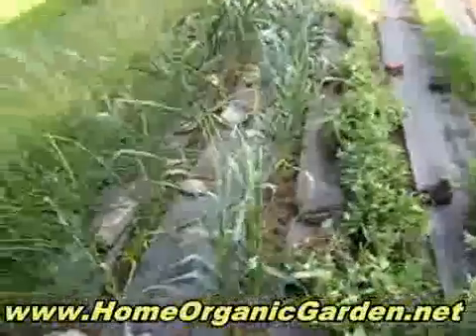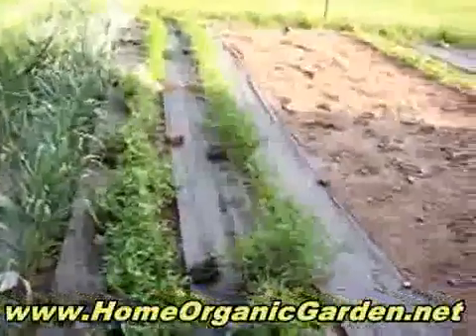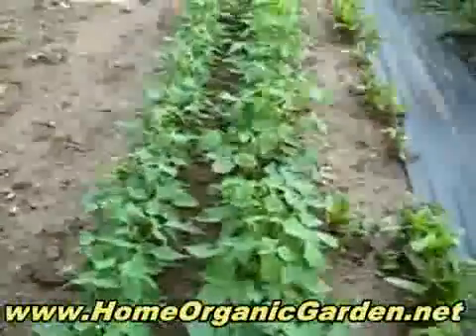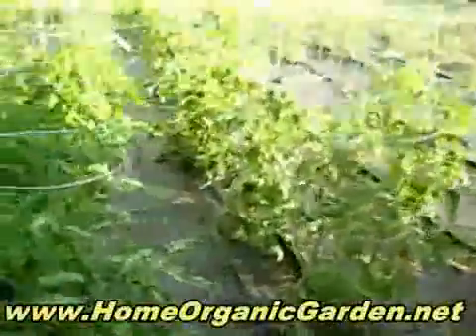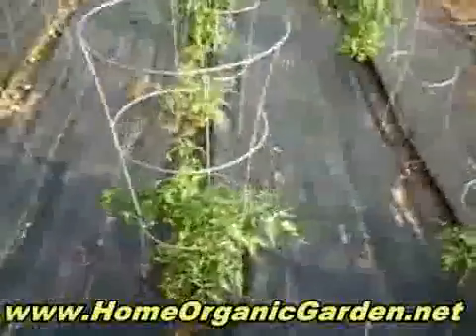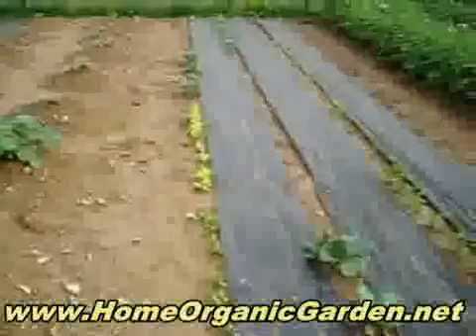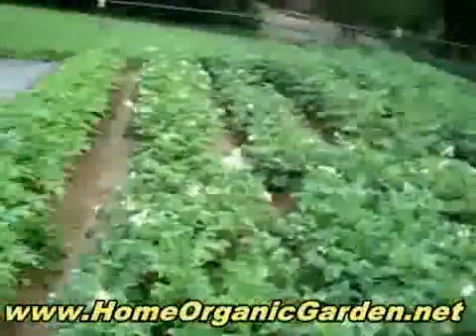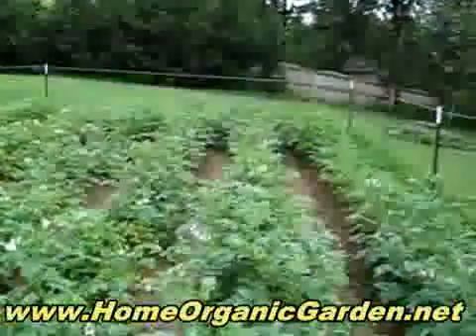Importance of Organic Gardening - Michelle Obamas White House Garden